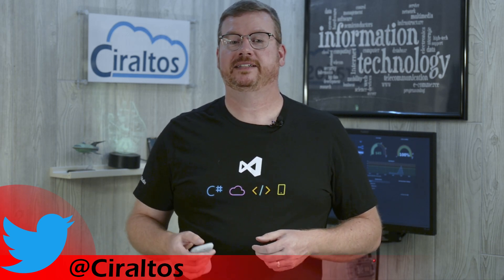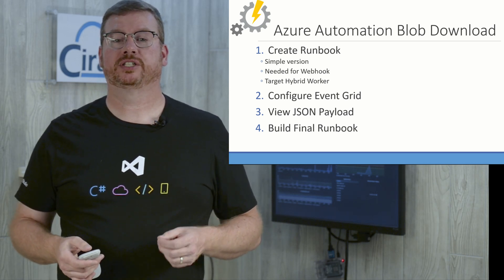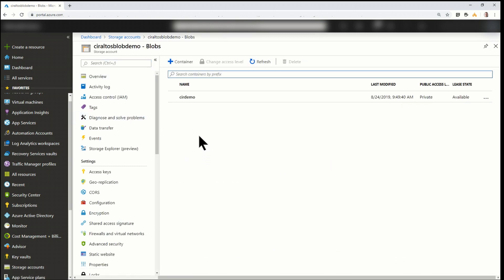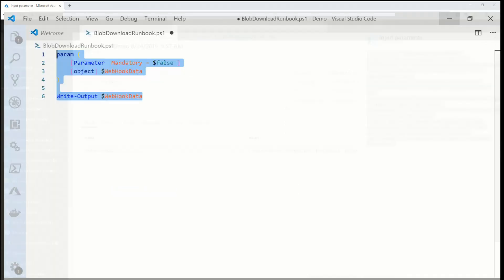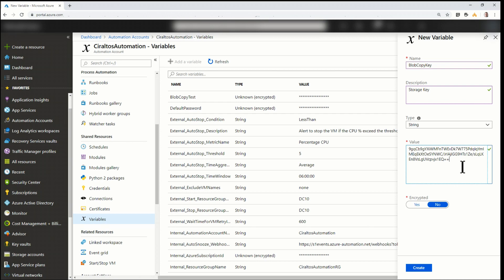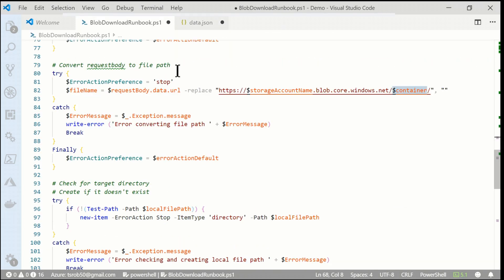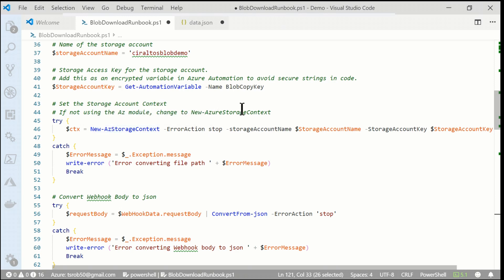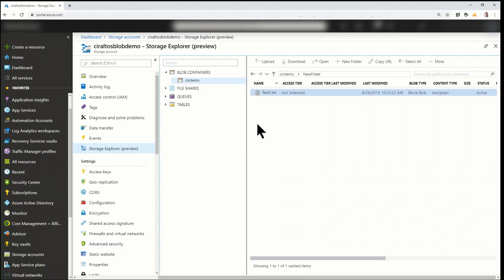Copy Blob Files Local with Event Grid and Azure Automation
This video demonstrates how to automatically sync Blob files to a local file system.  I show how to configure Event Grid to trigger a webhook that starts a runbook in Azure Automation when a new file is added to Azure Blob Storage.  The Runbook runs on a Hybrid Worker and downloads the file from Azure Storage to a local file system.